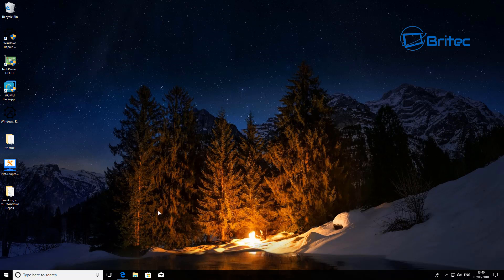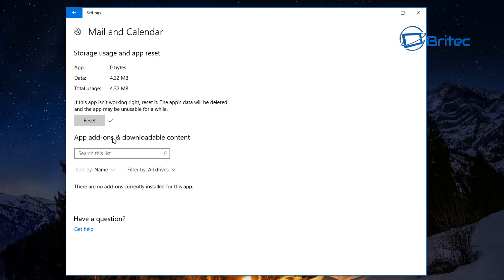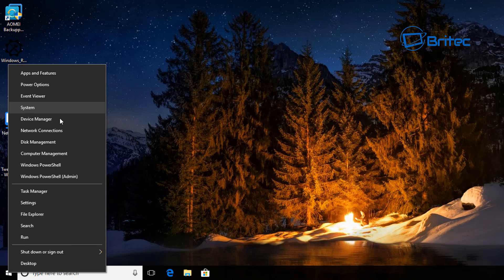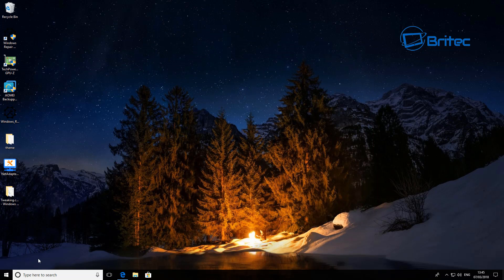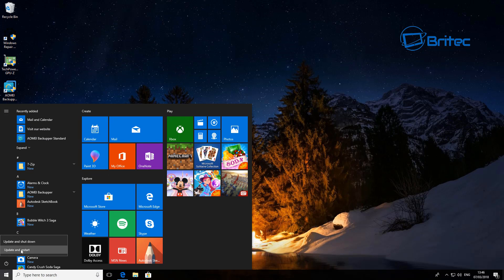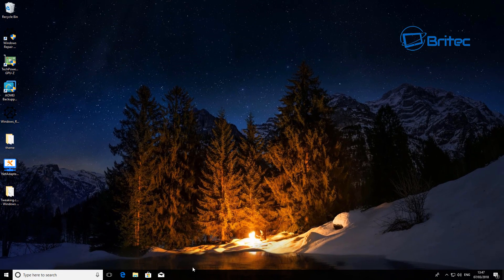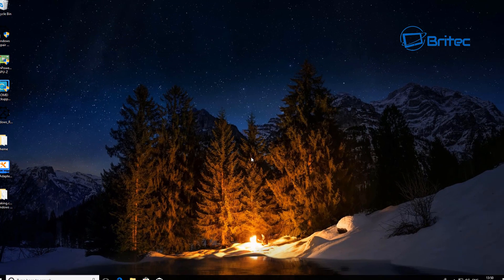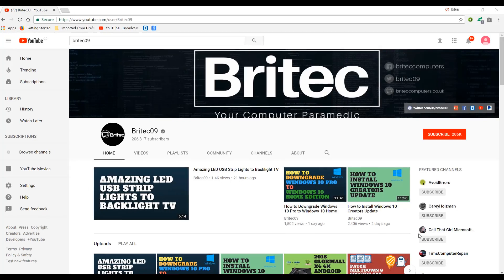How to FIX Email APP in Windows 10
Having trouble with your mail app in Windows 10? don't worry I will show you have to reset the mail app and repair mail app and resolve sync issue, not opening issue  or any other problem you may be having with this email client.

There has been a lot of people complaining about emails not syncing, Mail app not opening and problems adding new email accounts. Theses problems can be repaired by following the steps in this video.

Windows 10 mail app has some setting problem as well, where they are not functioning correctly and simply resetting the app can resolve this issue.

1. How to reset the Mail app Settings

* Click Start button

* Settings.

* Click Apps.

* Click Apps & Features.

* Select the Mail and Calendar app from the list.

* Click on Advanced options.

* Click Reset button.

2. How to uninstall the Mail app on Windows 10

* Right-click start button and select Windows PowerShell, right-click and select Run as administrator.

3. How to reinstall the Mail app on Windows 10

* Open Windows Store and search for Mail and Calendar and click install.

4. How to install missing Mail app packages on Windows 10

Type CMD in search box and right-click Command Prompt and click Run as administrator.

* Copy and Paste:
dism /online /Add-Capability /CapabilityName:OneCoreUAP.OneSync 0.0.1.0

* Reboot your computer and Mail app should be working fine now.